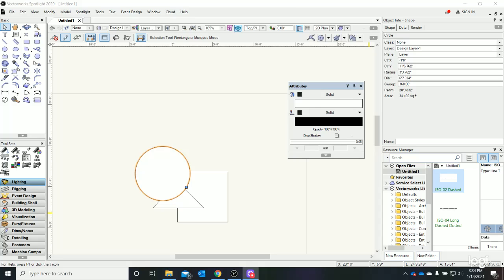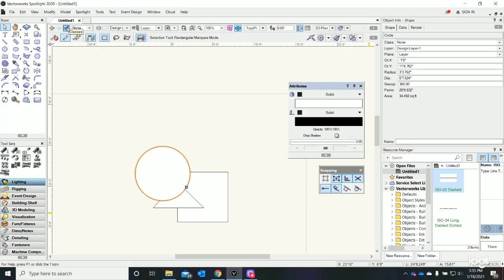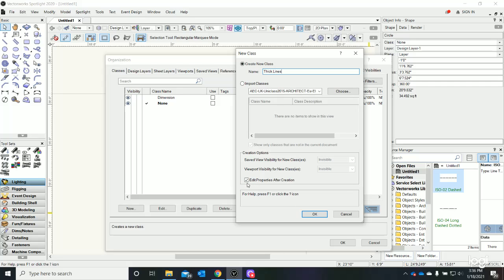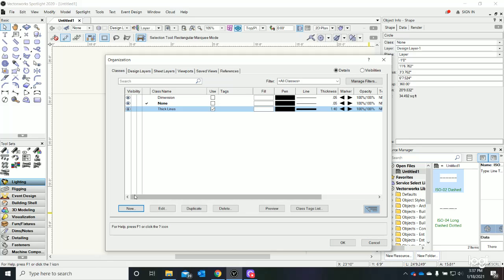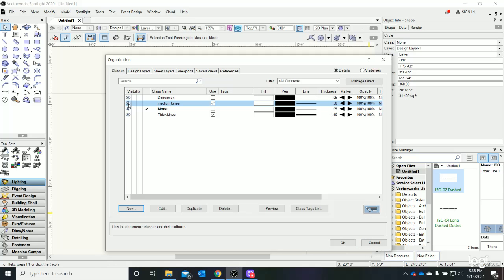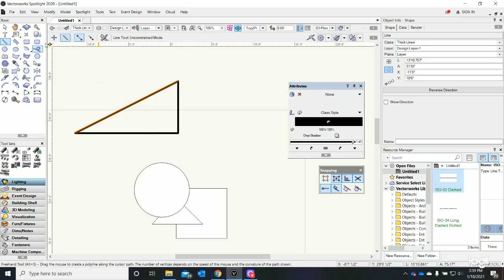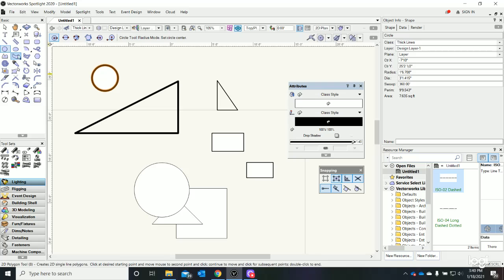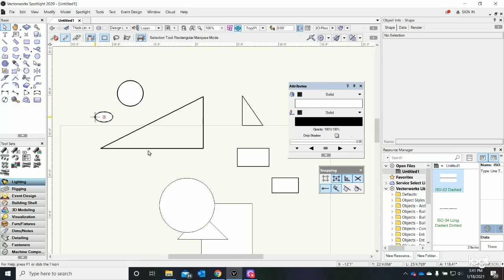VW Organization Pt2 Classes1